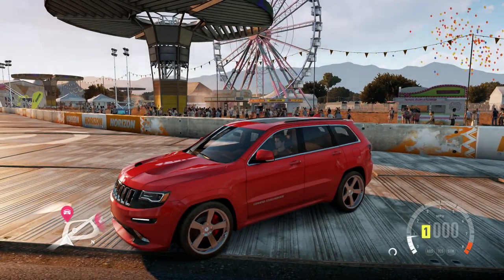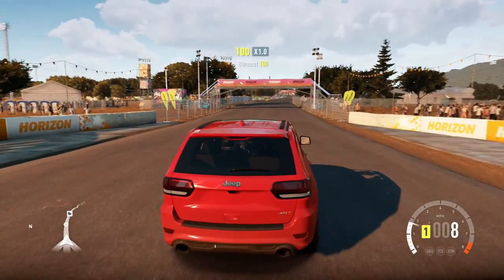Forza Horizon 2 | 950 HP Jeep SRT8 Monster | Can it Handle?